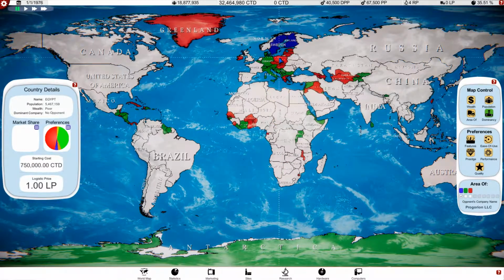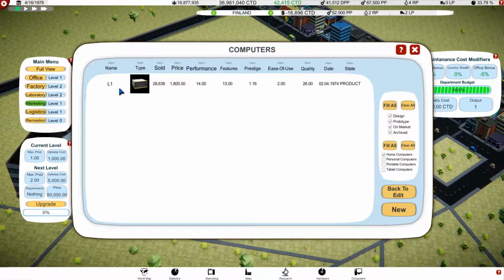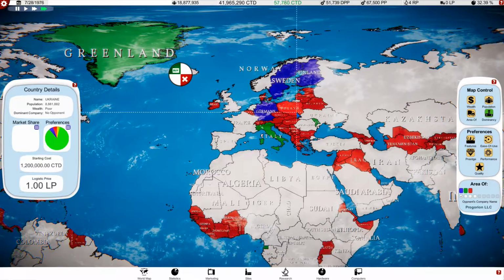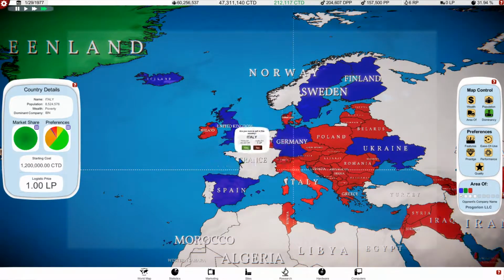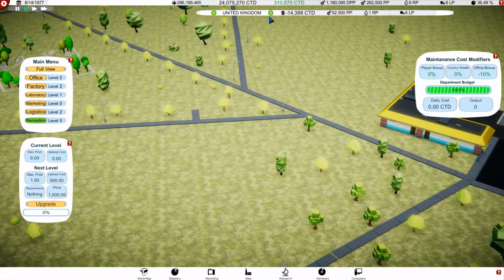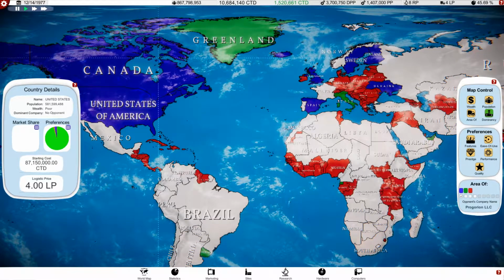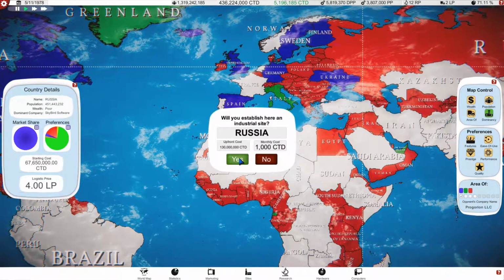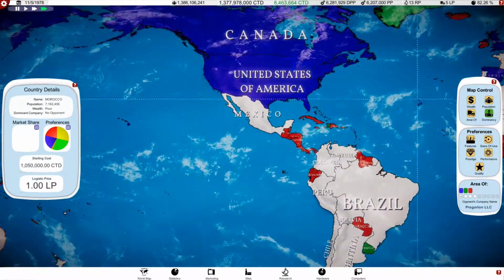Computer Tycoon Episode 2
Computer Tycoon is an indie business strategy game about Computer Evolution. Start your company in the 70s. Invent until 2034, create the best hardware and operating system, upgrade your infrastructure and handle your marketing! Promote games, rule the global market and become an immortal!